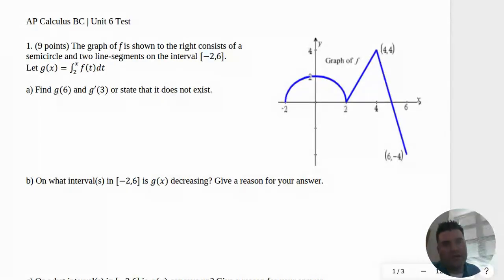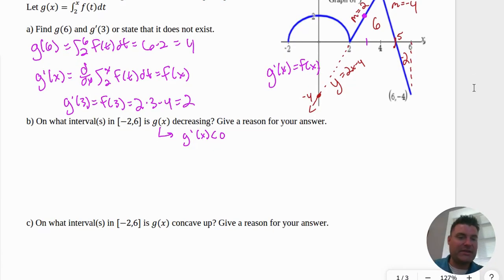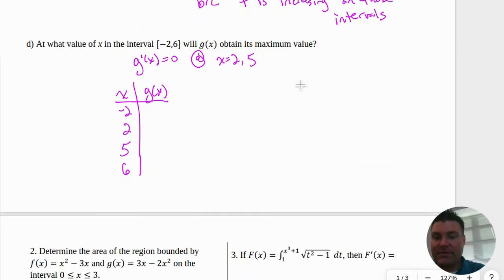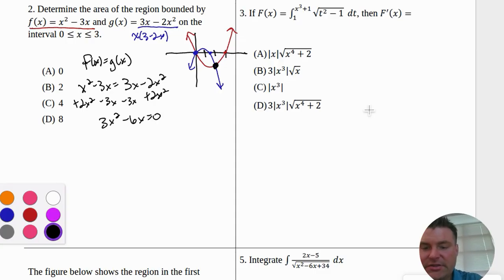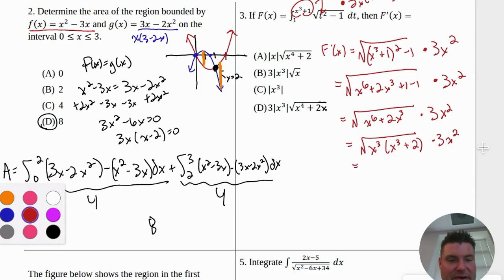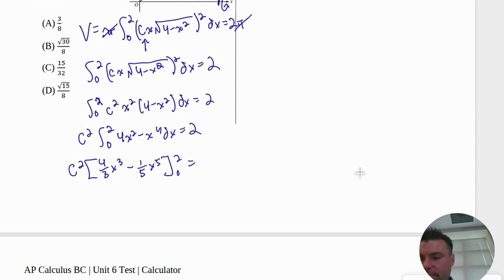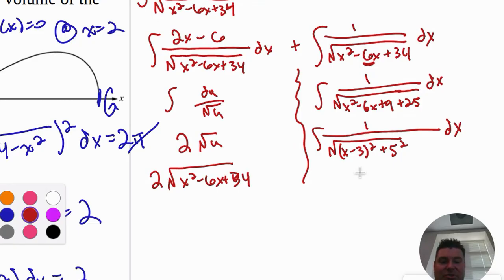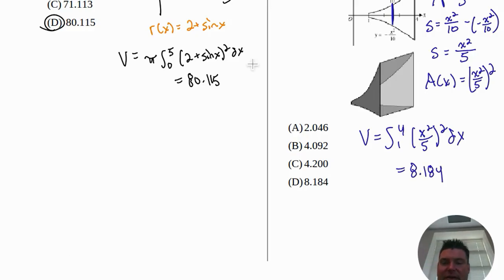Volume, Area, and Integral-Defined Functions | TEST QUESTIONS | AP Calculus AB/BC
Stressed about your AP Calculus test? Don’t worry—this Cranky Calculus video on Volume, Area, and 2nd FTC has you covered! Perfect for last-minute study sessions, this crash course gives you tons of practice problems at varying levels of difficulty so you can feel confident walking into your exam.

We’ll cover:
Area Between Curves
Volumes of Cross Sections
Volumes of Revolutions
Integral-Defined Functions
2nd Fundamental Theorem of Calculus
Easy-to-miss details that can cost you points

Whether you’re cramming the night before or reviewing throughout the week, this video is built to help you study smarter, not longer.